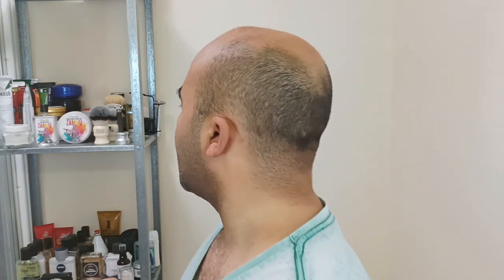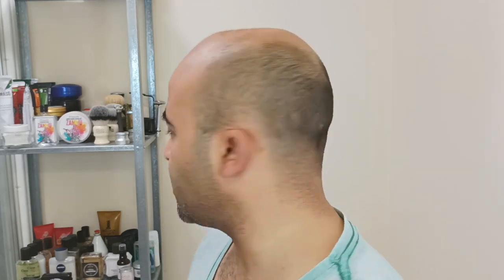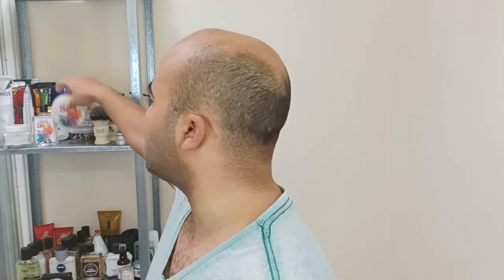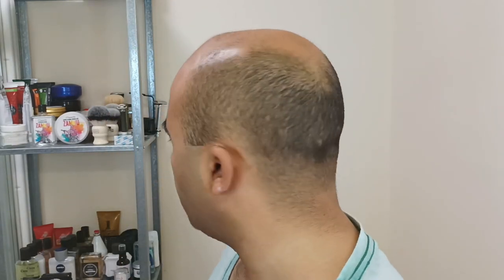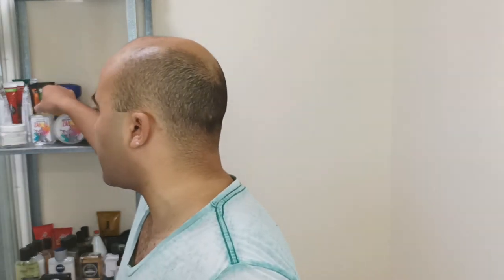Panta Rei Zammu' soap and after-shave first time use, Feather on Parker Variant combination.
Products used :
Panta Rei Zammu' Shaving soap & After-Shave
Parker Variant Razor
Feather Blade
Proraso Pre-Shave White
Simpson Trafalgar T3 Synthetic Brush
Ceramic Bowl